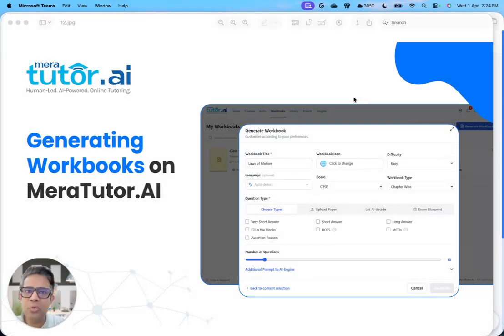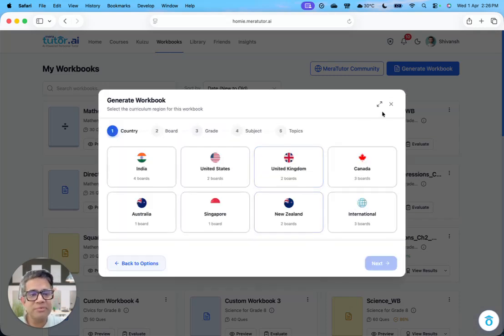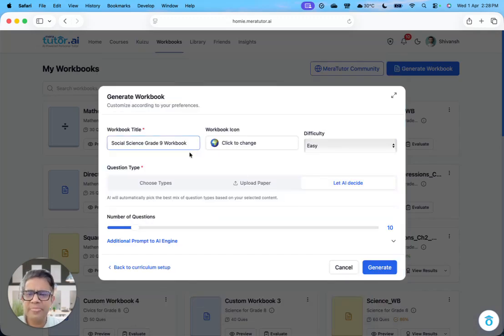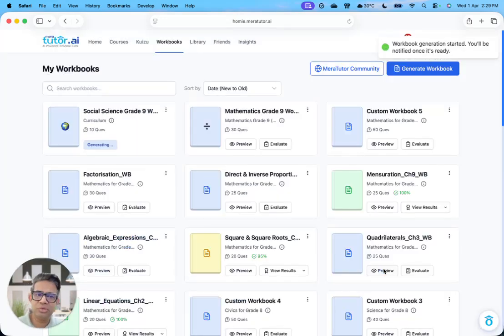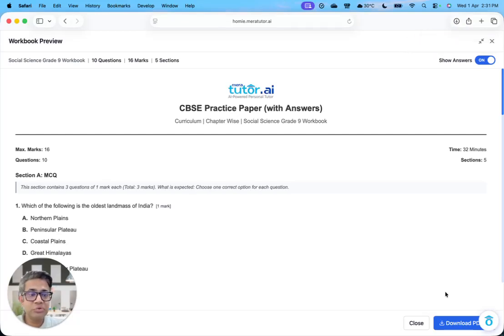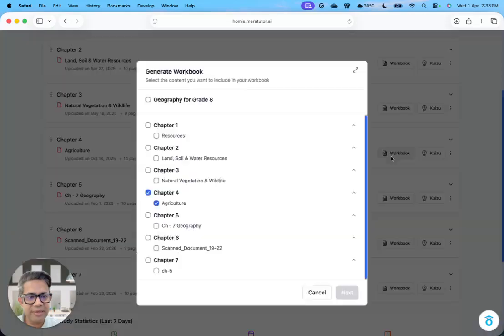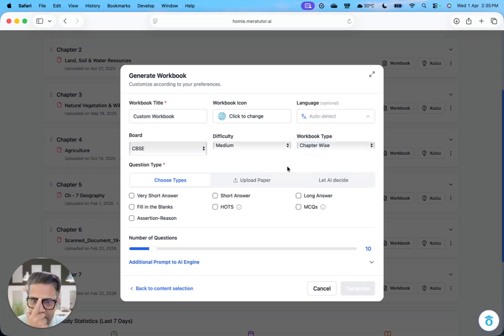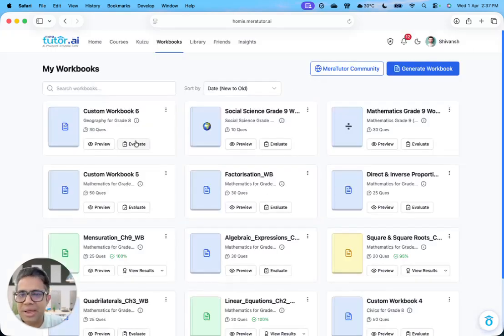MeraTutor.AI Mastery | Topic 10 – Create Custom Workbooks with AI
In Course 10, Soumya Prakash Mishra walks you through how to generate unlimited AI-powered workbooks on MeraTutor.AI—fully aligned with school curricula, boards, and textbooks.

From selecting curriculum and grade to customizing difficulty, question types, and even generating answer keys—this session shows how to turn practice into a powerful learning tool.

Whether you're a student, parent, teacher, or tutor, this feature helps you create exam-ready worksheets in seconds and enable structured, consistent practice.

⏱️ Timestamps
00:00 – Introduction to Workbook Creation
02:41 – Selecting Curriculum, Board & Grade
05:27 – Previewing Generated Workbook & Answer Keys
08:47 – Creating Workbooks Using School Textbooks

✔ Generate unlimited AI-powered workbooks
✔ Choose country, board (CBSE, ICSE, IB, etc.), grade & subject
✔ Customize difficulty (easy/medium/hard)
✔ Select question types (MCQs, HOTS, short/long answers, assertion-reasoning)
✔ Create up to 100 questions per workbook
✔ Generate answer keys instantly
✔ Download & print worksheets for handwritten practice
✔ Create workbooks directly from uploaded textbooks

Practice is what actually improves scores.

Instead of searching for worksheets,
➡️ Create exactly what your child/student needs
➡️ Align it with school exams
➡️ Practice smarter, not harder

📌 Pro Tips:
✔ Use chapter-wise workbooks before tests
✔ Mix question types for better exam readiness
✔ Print worksheets for real exam practice
✔ Use answer keys for quick self-evaluation

➡️ Next Video: Learn how to evaluate handwritten answers using AI